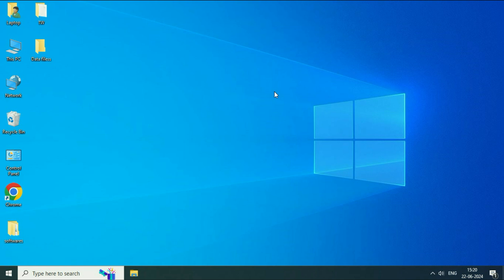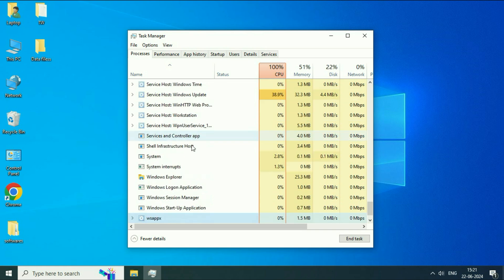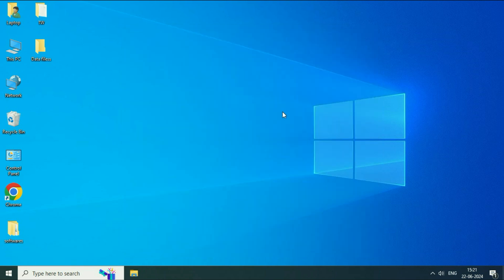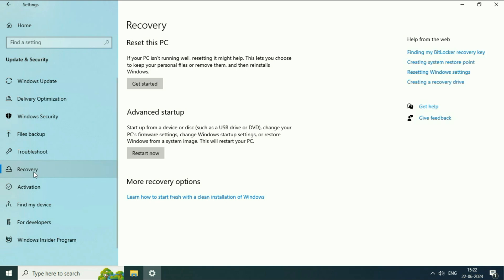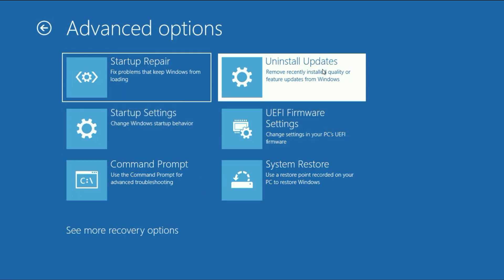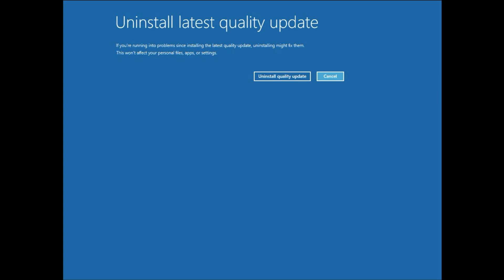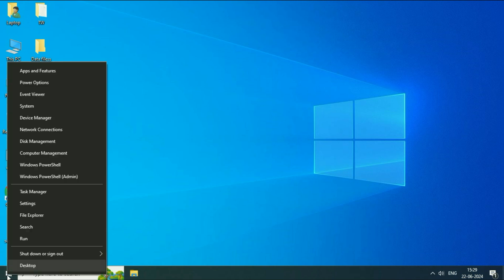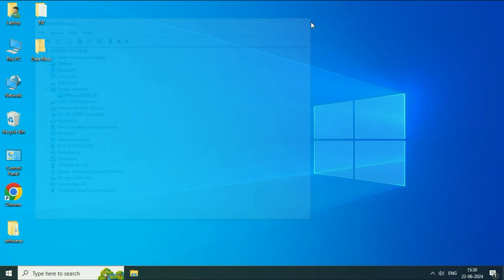How to Fix Screen Blinking & Flickering problem in Laptop or PC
How to fix Windows 10 flashing flickering screen issue?
How to fix laptop screen flickering?